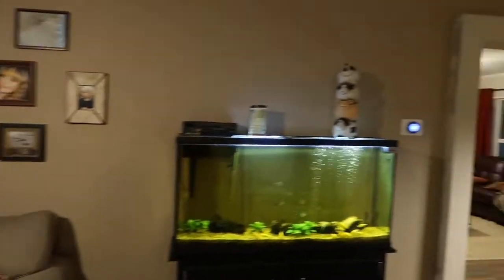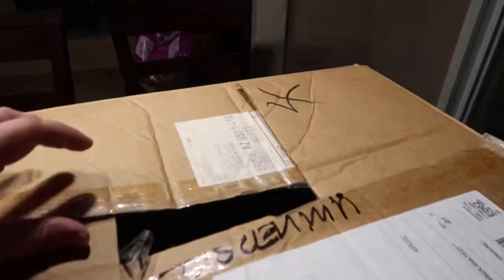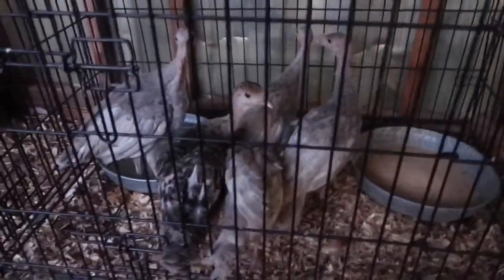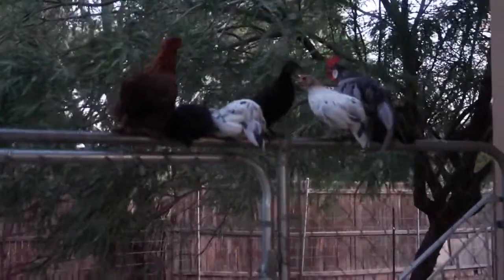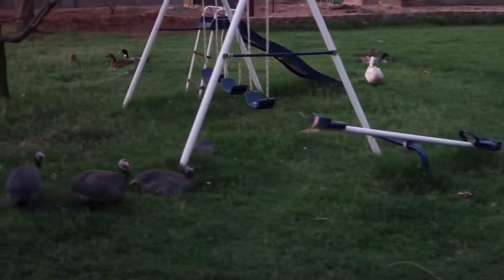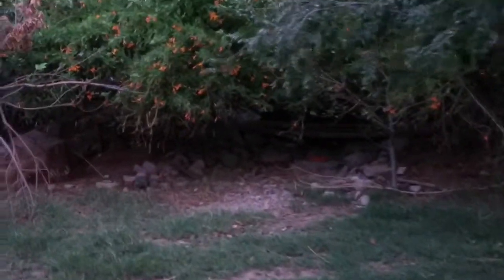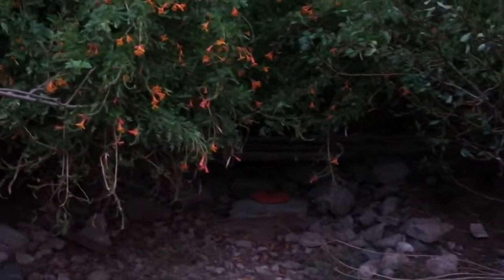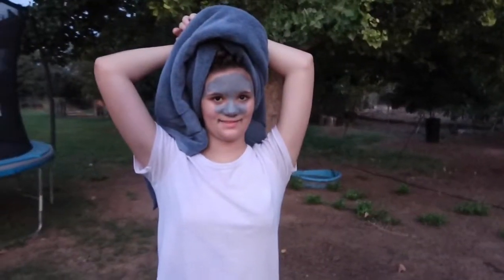We Got Turkey Poults!!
The house gets some paint on the walls and 5 new turkeys are added to the mix after a plan is made for the bachelor toms.